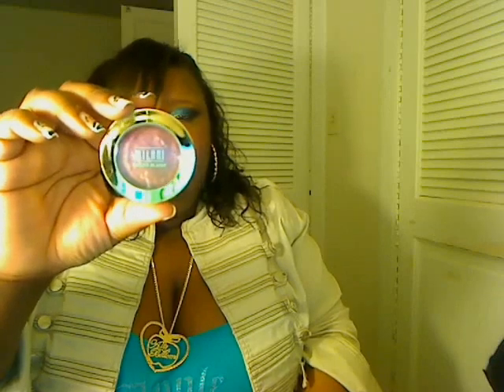Milani Cosmetics Review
purchase milani from walgreens, cvs, target and walmart.

these items were sent to me for review purposes.